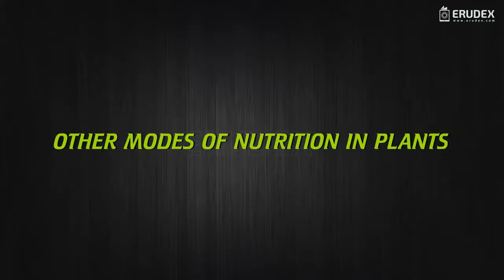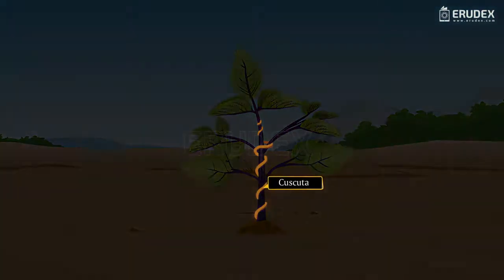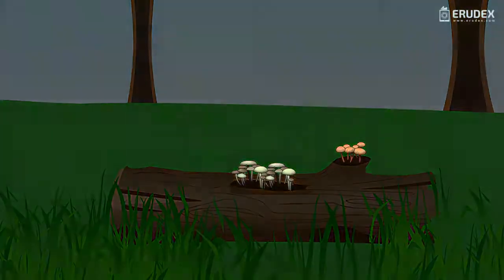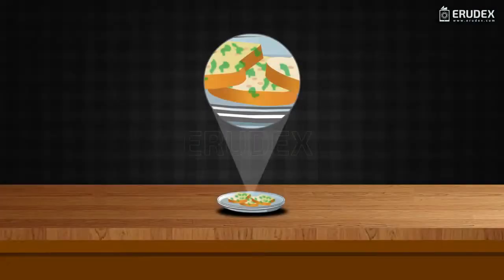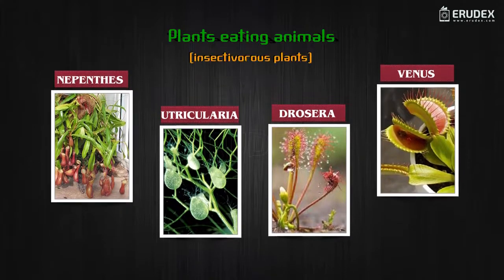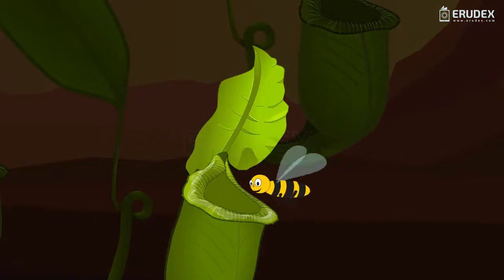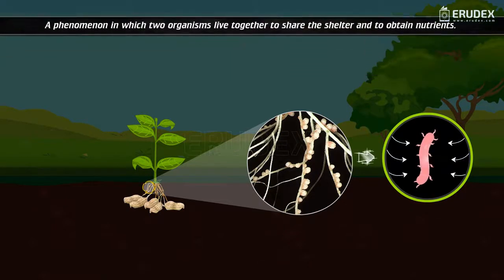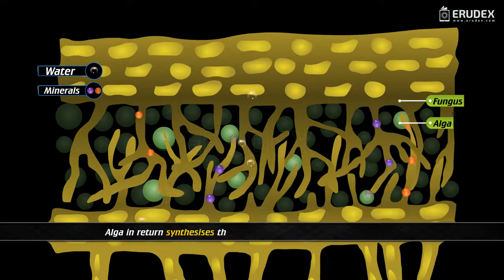Nutrition in plant